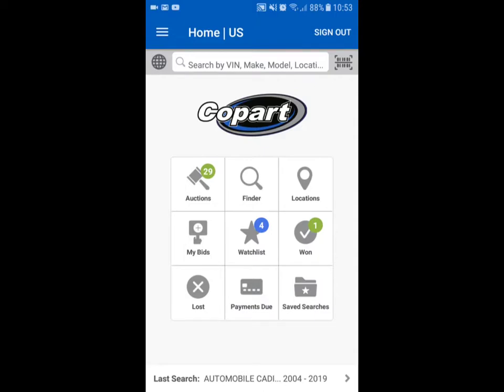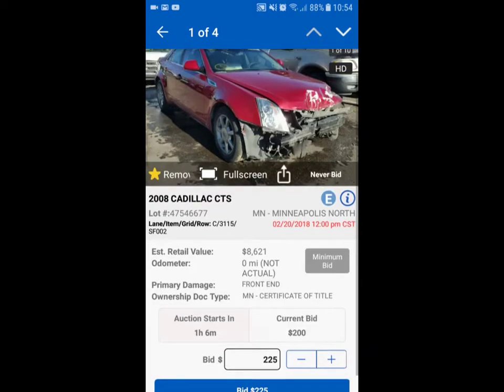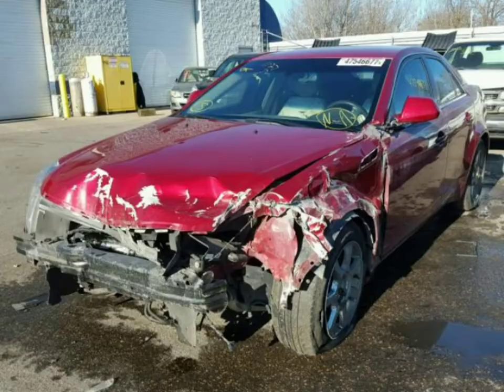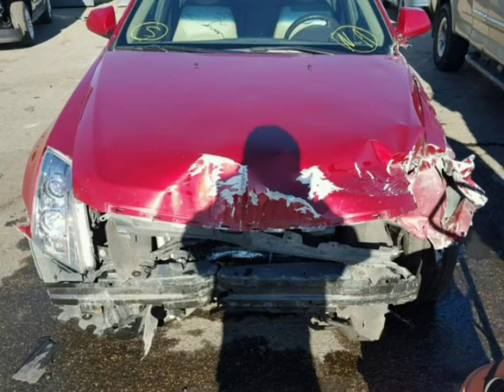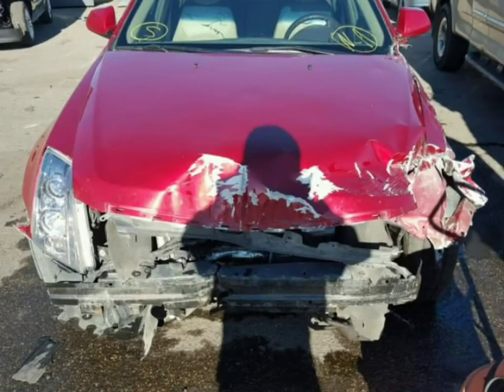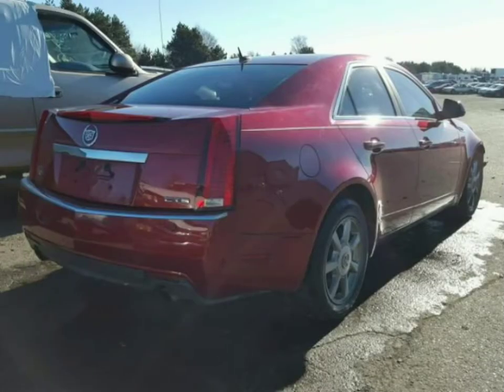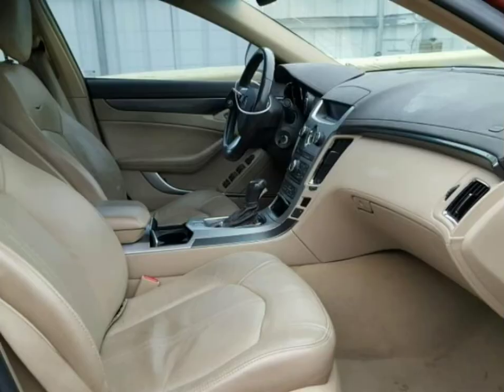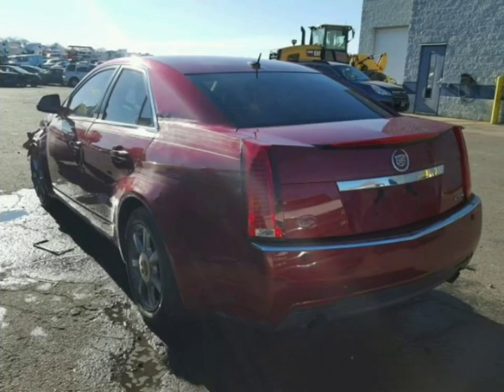Copart 2008 Cadillac CTS - Is It Worth It?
...nawwww